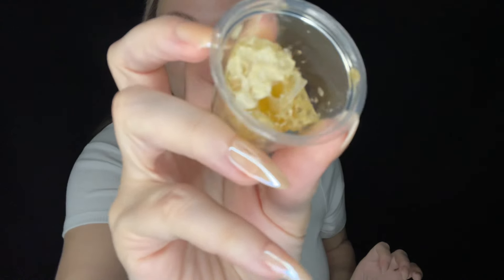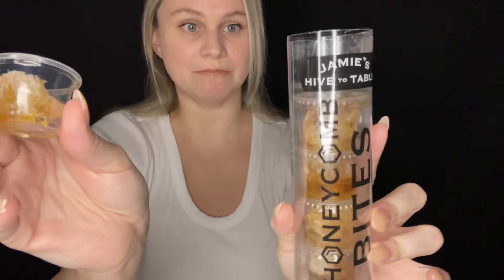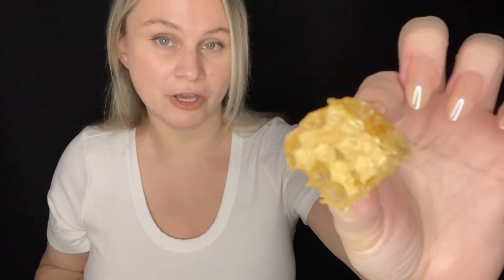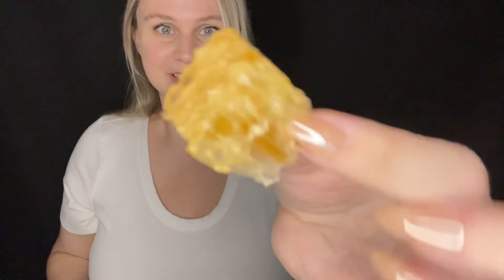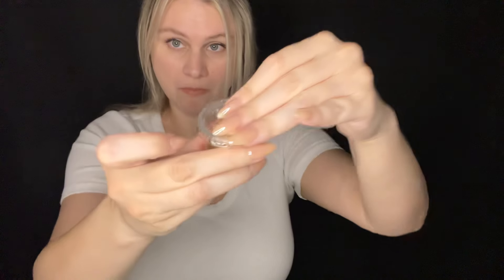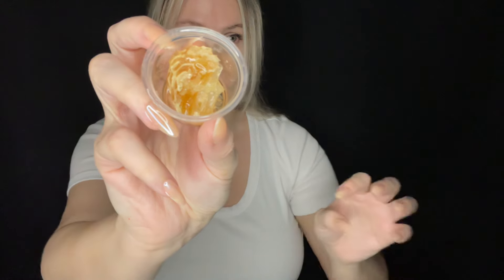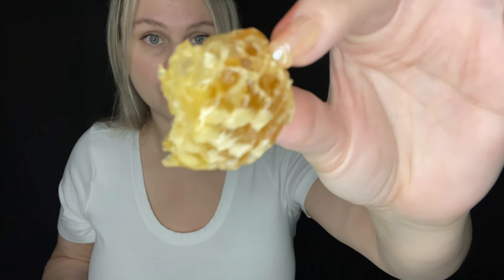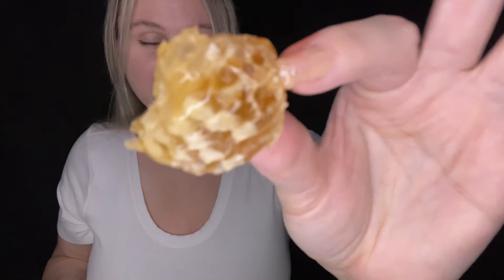Honeycomb 🍯 Delightful Bites Review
Hey there! 😻🌙I'm Jen & I create unique ASMR videos, VLOG videos & food review videos.  My content is to help you rest, relax, tingle & sleep.   I'm also a self-proclaimed cat influencer... a lot of my videos have a cat influence to them˗.ˏˋ ♡ ˎˊ˗

‧₊˚ ☁️⋅♡𓂃 ࣪ ִֶָ☾.
Join our YT Family
Member badge, access to cool emojis & exclusive streams!

✨SCHEDULE ✨
*MONDAY- Soft Spoken Food Review or VLOG
*WEDNESDAY- Unique ASMR Video
**BONUS! 2 Satisfying Kinetic Sand Videos a month!
YOUTUBE SHORTS- Nature Videos, Cat Videos & Kinetic Sand Videos

$JenS723